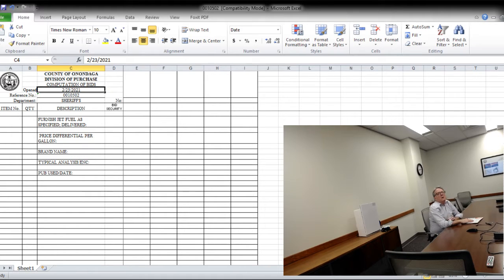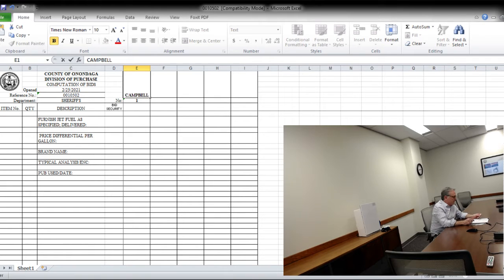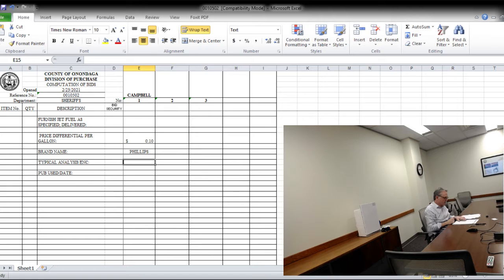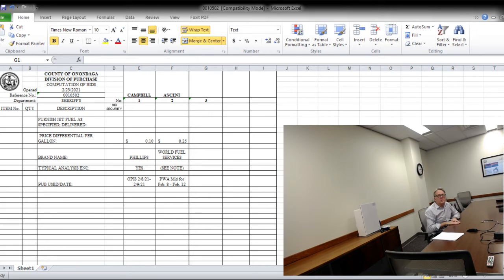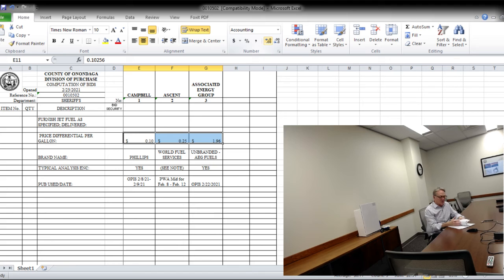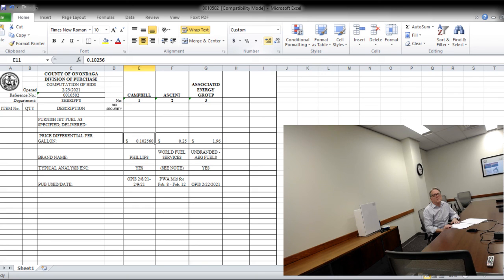Purchasing Bids 0010502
FURNISH JET FUEL